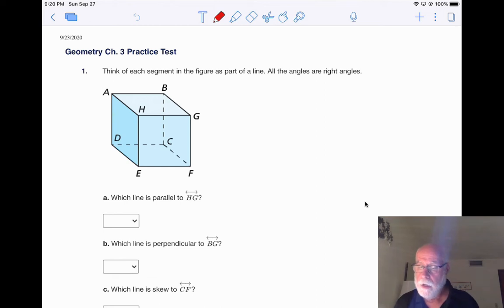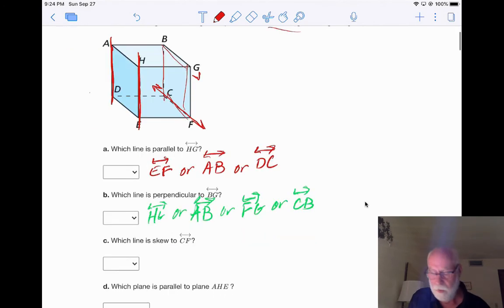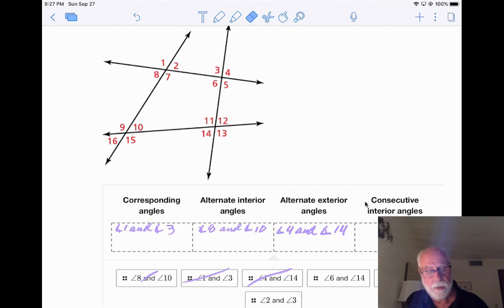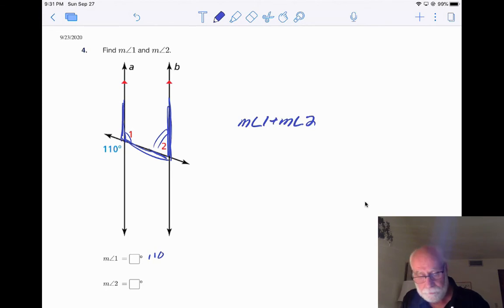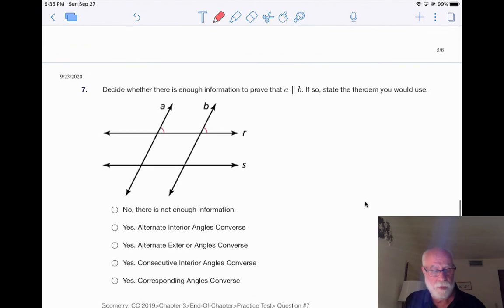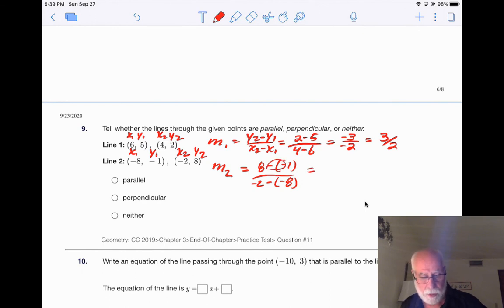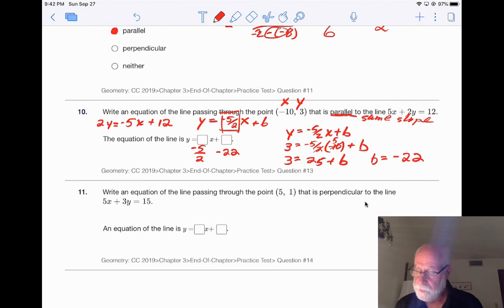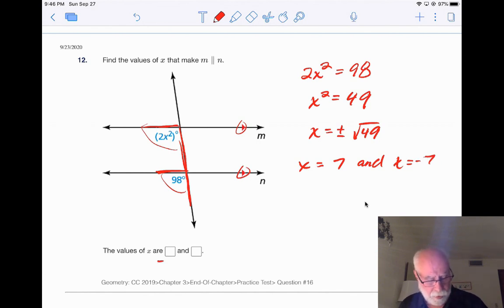Geo Chapter 3 Practice Exam (2020)